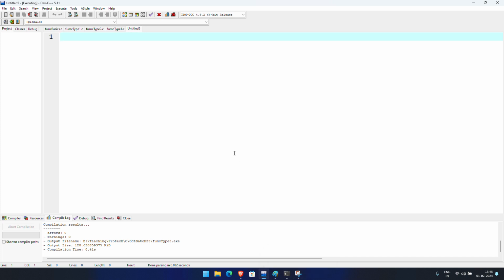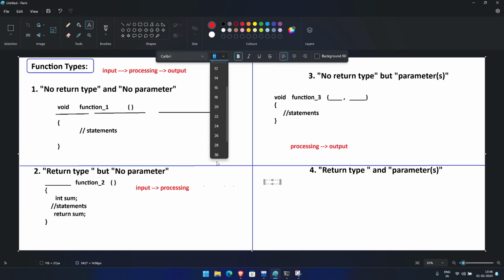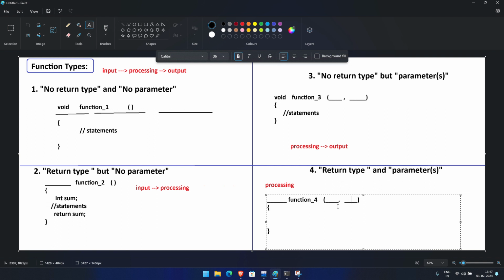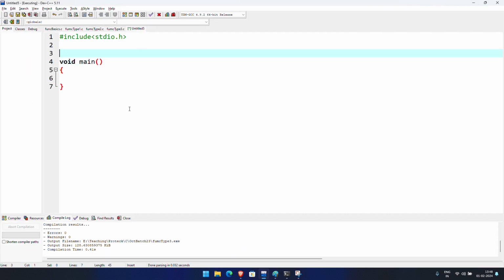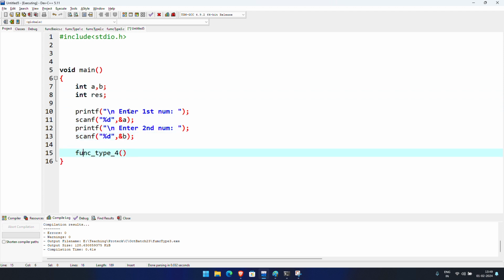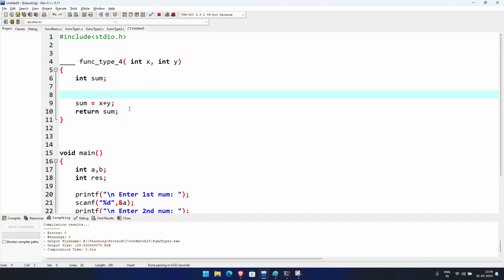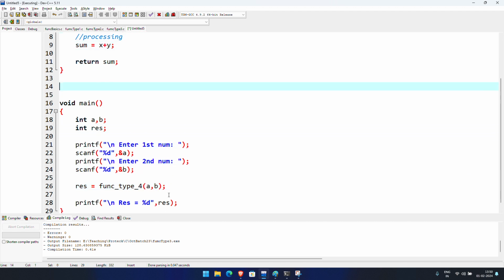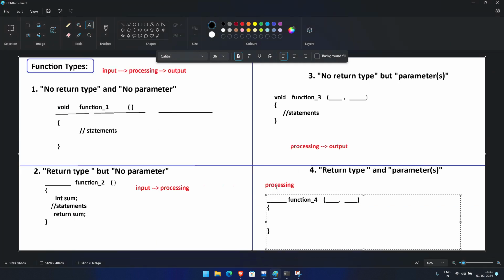function lecture 5